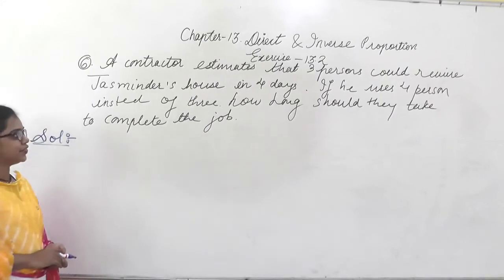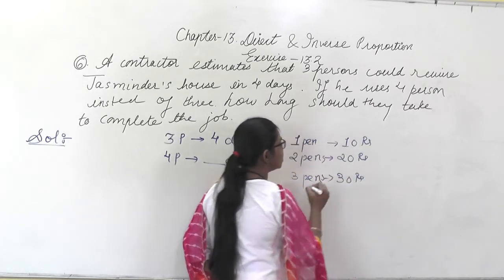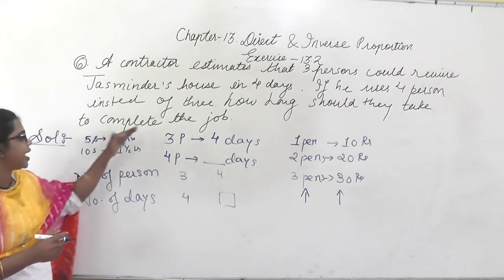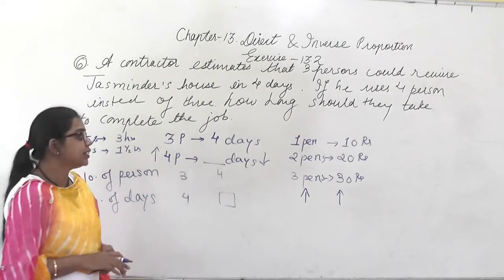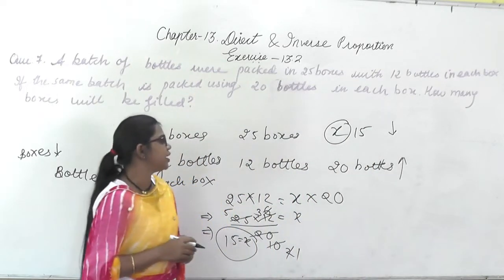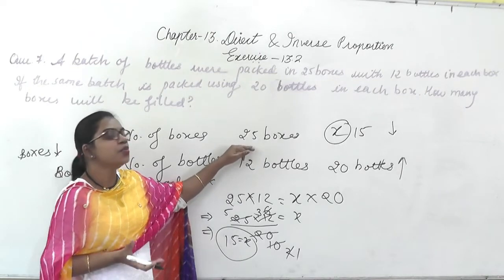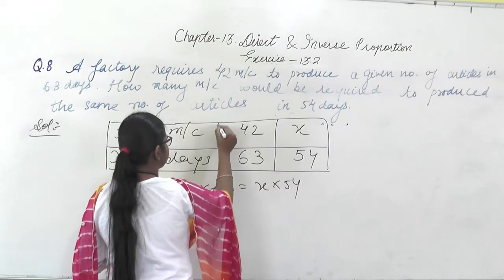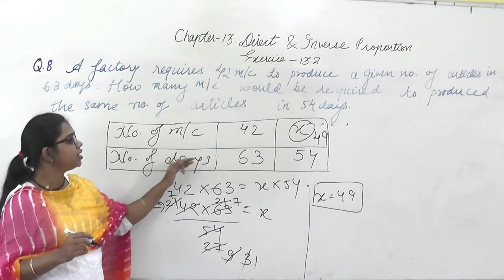Ex 13 2 Direct and Inverse Proportion